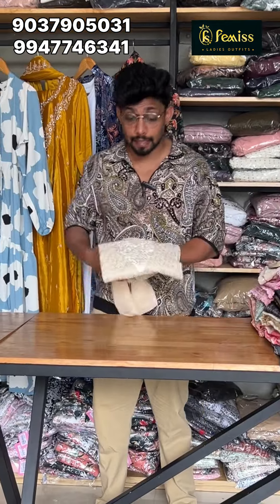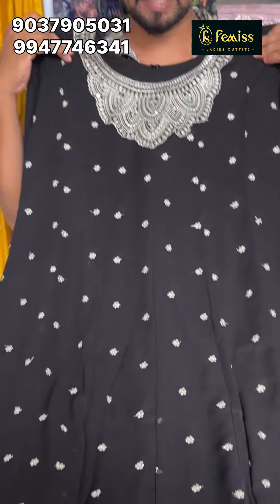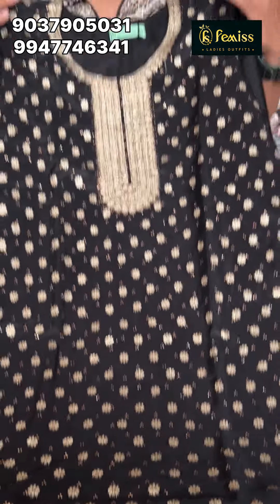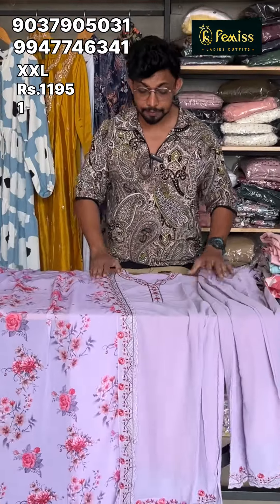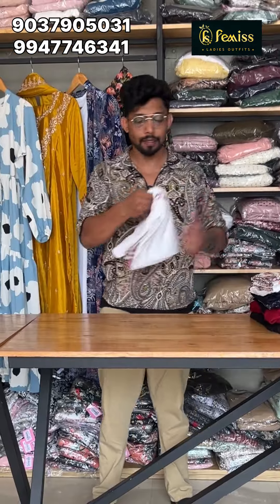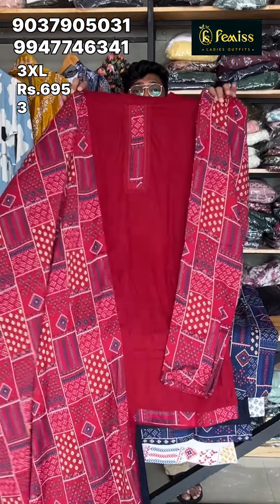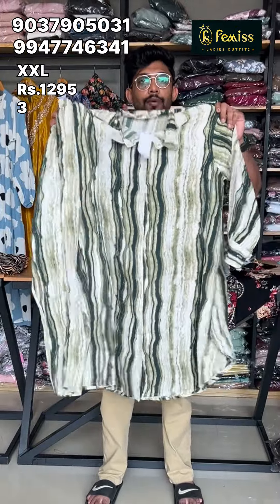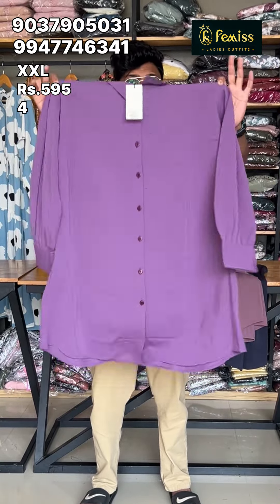Cute Eid Collectionsആരും മിസ് ചെയ്യേണ്ട പിന്നെ ഈദ്SpecialGift@femissladiesoutfits6520#online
Cute Eid Collectionsആരും മിസ് ചെയ്യേണ്ട പിന്നെ ഈദ്SpecialGift @femissladiesoutfits6520
Location: Thrissur Shornur Road Mullurkara Center,In MF Tower Mullurkara ..
For online orders message us in whatsapp number .